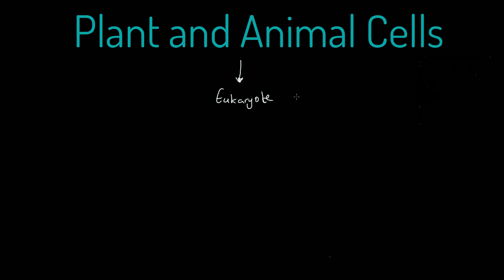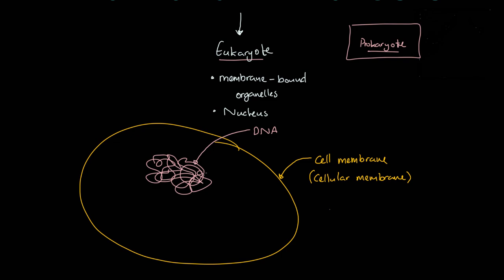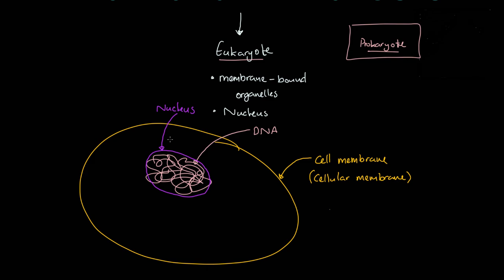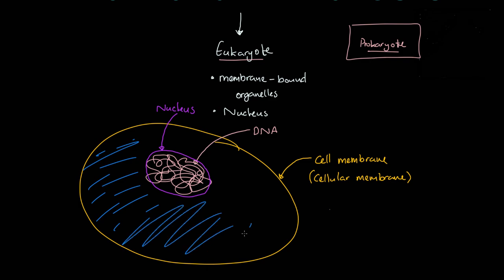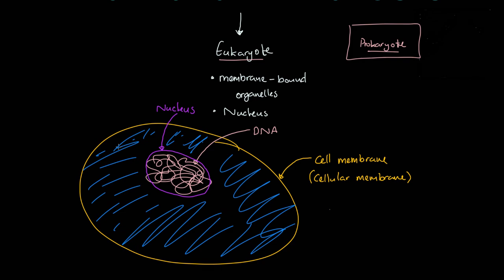GCSE Science - Plant and Animal Cells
Visit theeverlearner.com for all our materials.

A GCSE Science video about plant and animal cells. Teaching focusses on the differences between eukaryotes and prokaryotes. the video contains a big picture illustration of a eukaryotic cell and a description of each of the primary features.

This video is relevant for AQA, Edexcel and OCR students.

Endoplasmic reticulum and golgi bodies are not included but will be addressed in other videos.